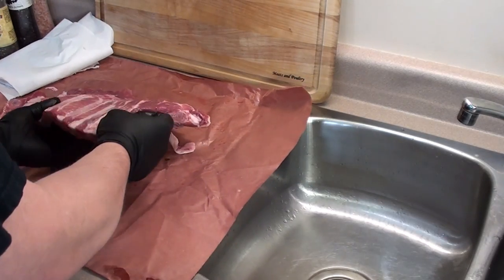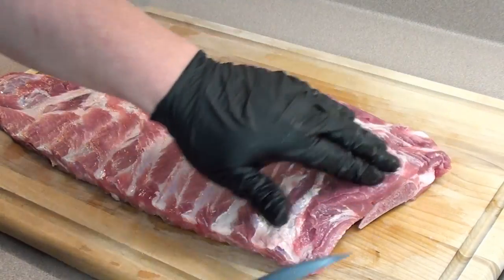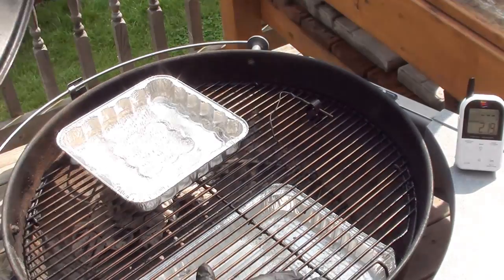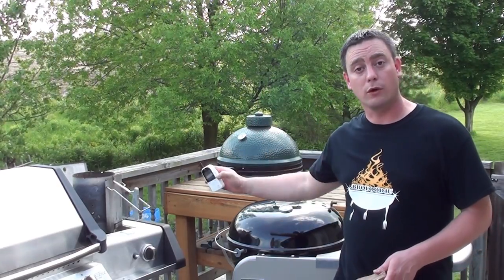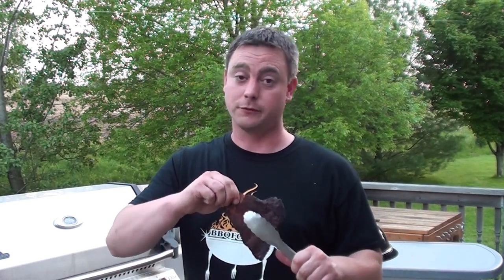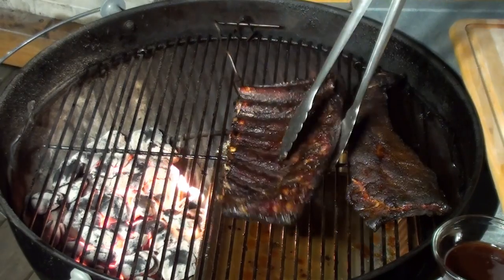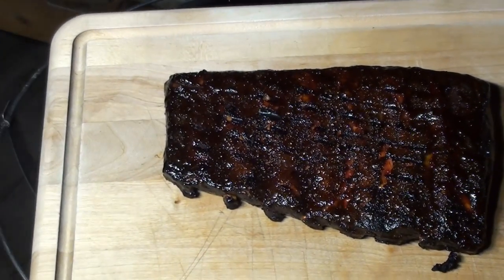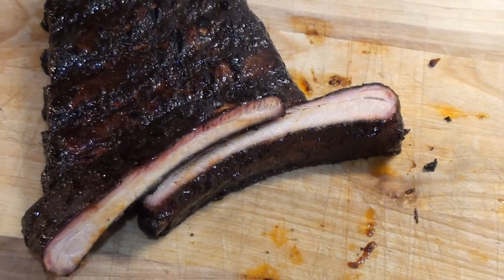LAST MEAL RIBS - Meathead's Recipe from AmazingRibs.com - BBQFOOD4U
Showing everyone Meathead's - Last Meal Ribs recipe from AmazingRibs.com
This is a quick overview from prepping the ribs, BBQ set up, cook and the end result in under 5 minutes.
These ribs are easy to cook and loaded with flavor. Anyone can do this recipe in their backyard, on any barbecue to get delicious ribs that everyone will love to eat.